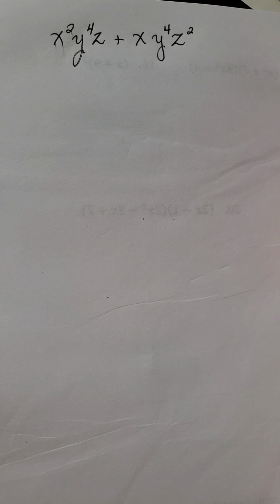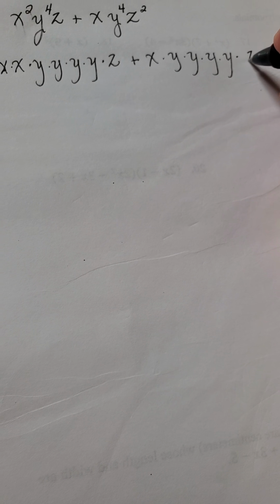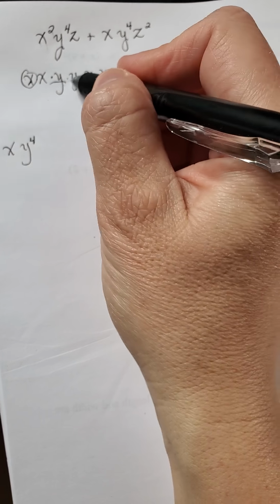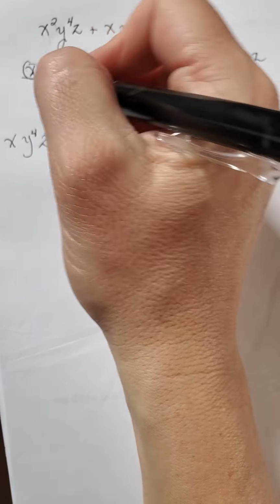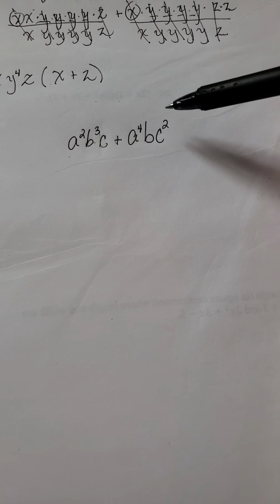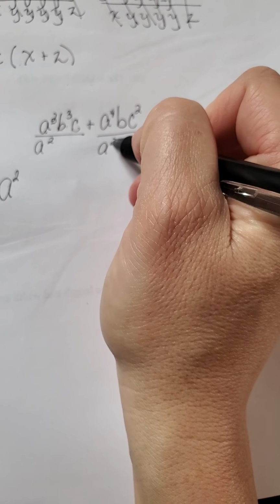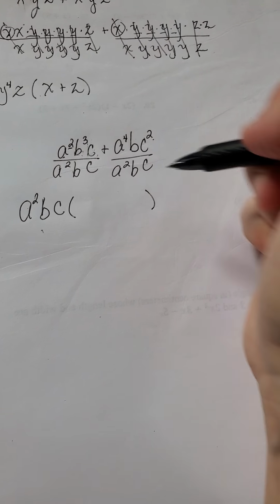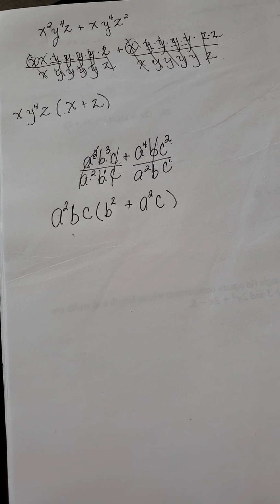GCF with Variables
For Hannah and anyone else who needs it!